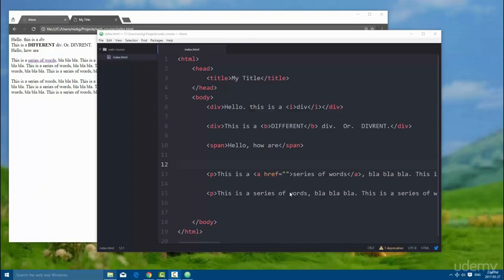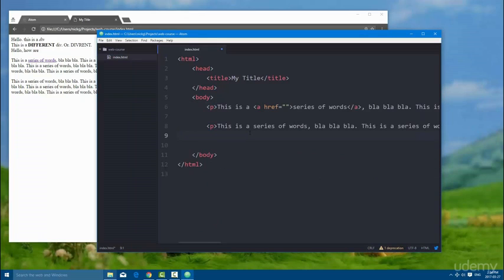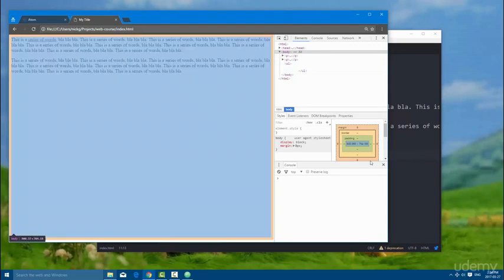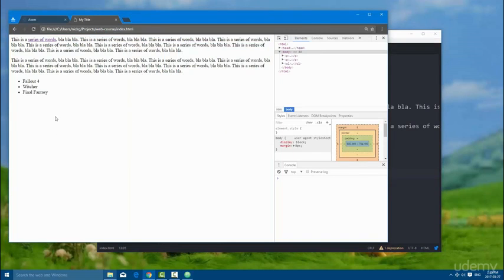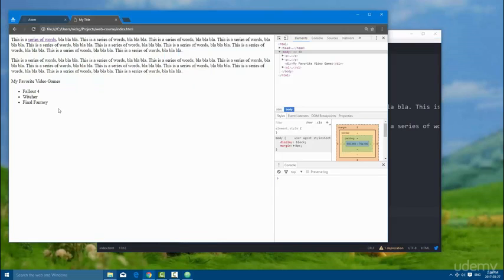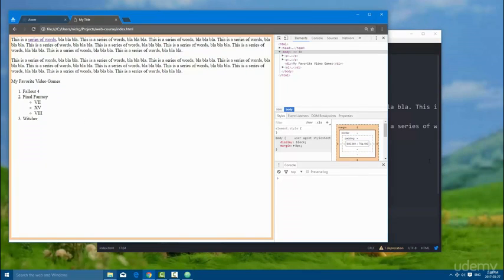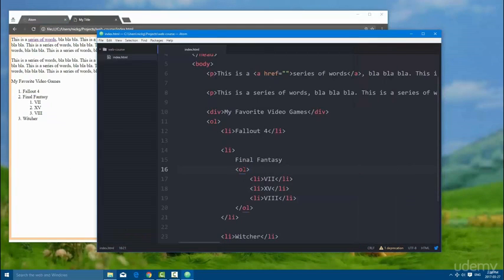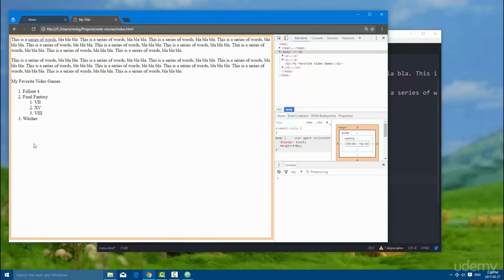HTML elements ul, li, and ol